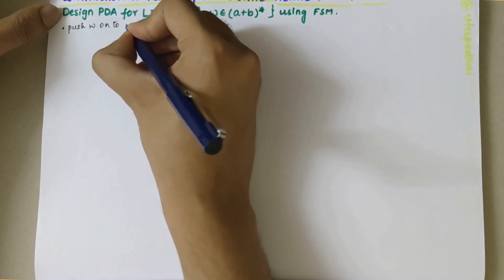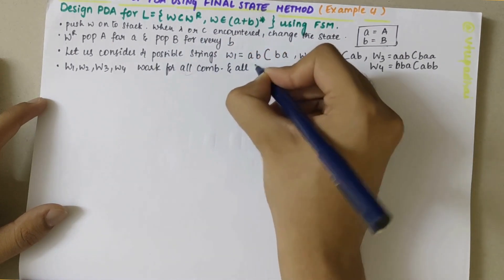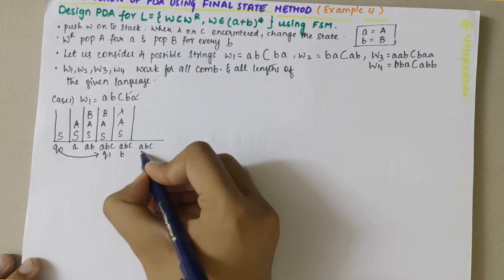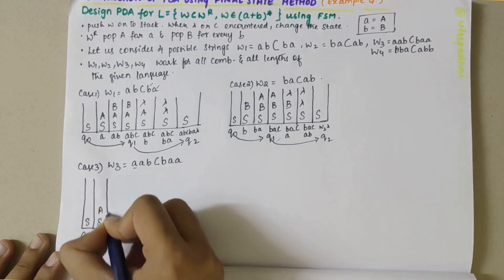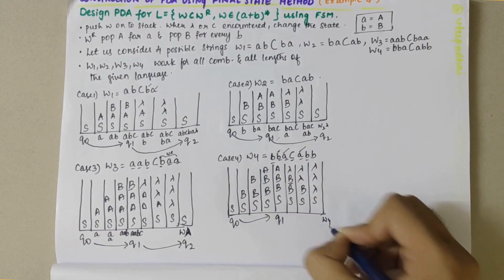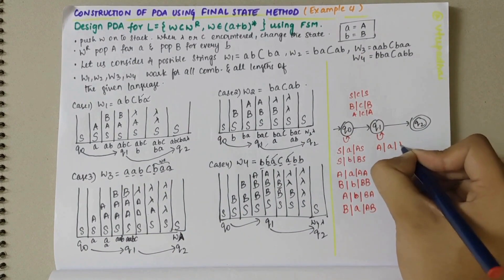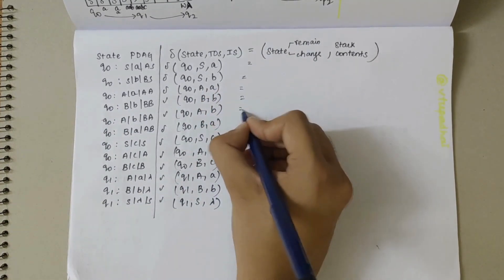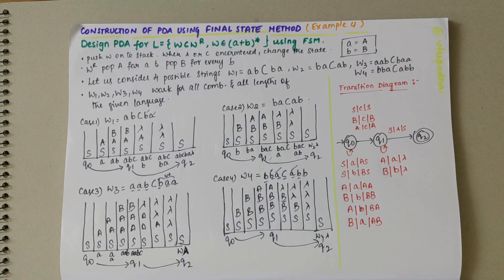Example 4-Design PDA for L={WCW^R : W ∈ (a+b)* }using FINAL STATE METHOD |ATCD-21CS51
"PDA Design Using Final State Method: Recognizing Palindrome Patterns - Example 4 | ATCD-21CS51"

Description:
Welcome to VTUPadhai, your ultimate destination for mastering Automata Theory and Compiler Design. In this tutorial segment titled "PDA Design Using Final State Method: Recognizing Palindrome Patterns - Example 4," we delve into crafting a Pushdown Automaton (PDA) to recognize the language L = {WCW^R : W ∈ (a+b)*} using the Final State Method.

Phase Breakdown: Join us as we meticulously design a PDA using the Final State Method to recognize palindrome patterns, where a string is concatenated with its reverse, such as "abcba".

Conceptual Understanding: Gain deep insights into the theoretical foundations of Pushdown Automata and their application in recognizing palindrome patterns using the Final State Method.

Practical Application: Follow along as we demonstrate the step-by-step construction of the PDA, providing practical examples and problem-solving strategies.

Visual Representation: Immerse yourself in visually captivating representations, simplifying complex concepts and facilitating a deeper understanding of PDA design using the Final State Method.

Whether you're studying ATCD-21CS51 or exploring Pushdown Automata, this video offers invaluable insights and problem-solving strategies.